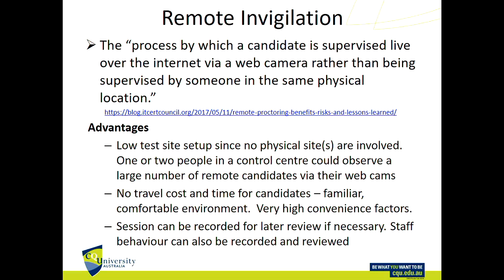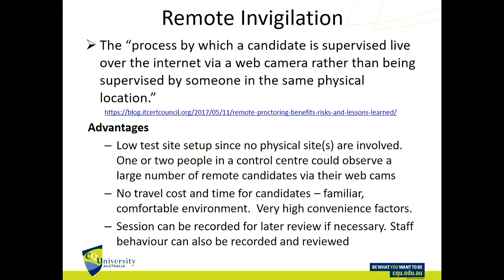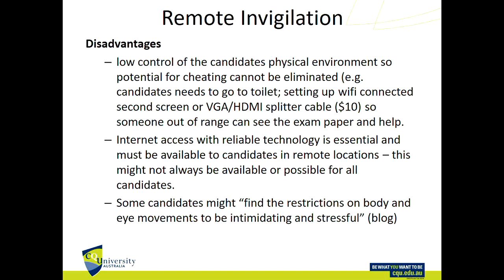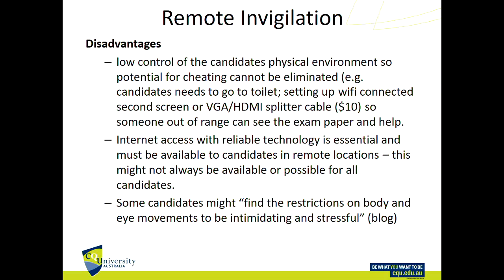e-Exams Security and Integrity: e-Exam Symposium 2018 (session 6)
e-Exam Symposium 24 Nov 2018: Session 6
Presenters: Dr Michael Cowling and Mr Kenneth Howah (Central Queensland University)

This session discusses the implications for e-exam security and integrity from in terms of an experience with multi-site offline e-exam trials.

Hosted by Professor Geoff Crisp, University of New South Wales and Dr Mathew Hillier, Monash University. Duration 30 minutes.